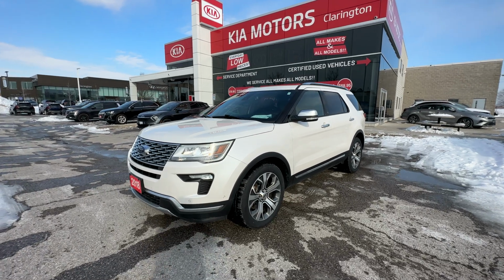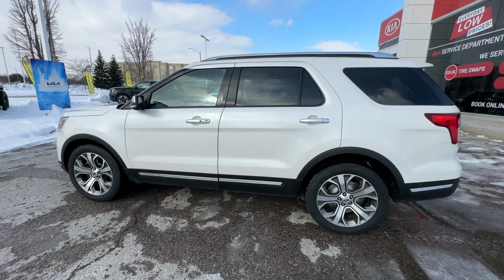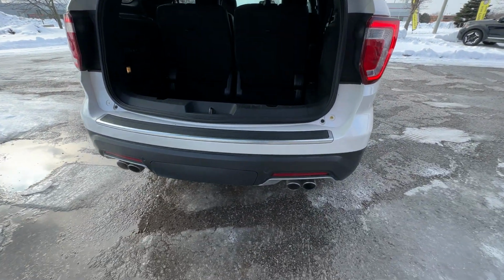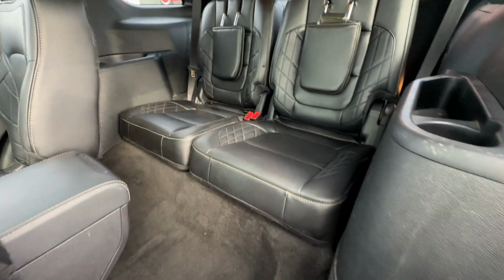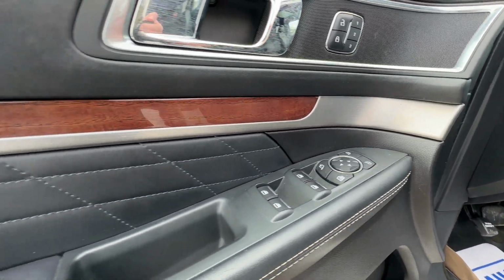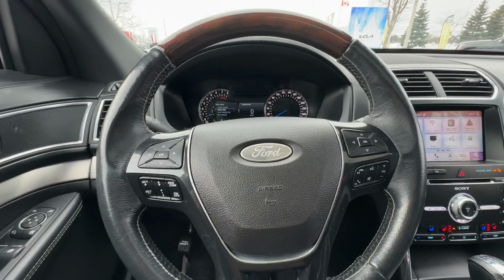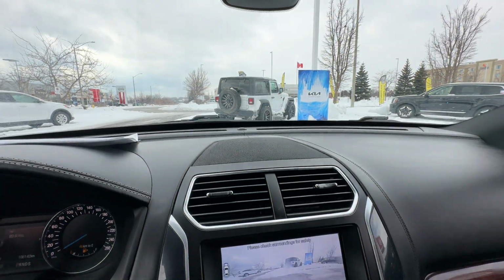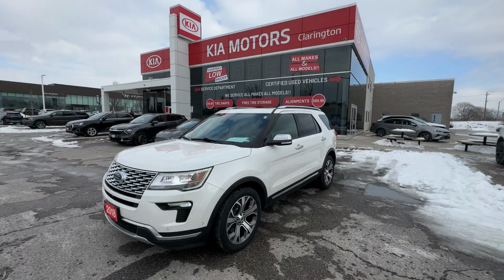2018 Ford Explorer | PLATINUM 4WD | Tour at Clarington Kia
Welcome the an incredible find! This is a 2018 Ford Explorer Limited that is absolutely JAMMED with features.  It has Advanced Safety Features including Forward Emergency Braking. It has comfort features including heated and cooled front leather seats, heated 2nd row captain's chairs, Apple CarPlay & Android Auto, Power Adjustable Seats, Steering Wheel and pedals.  There's too much to list... watch this video and enjoy!

You can purchase this vehicle and any other pre-owned vehicle in-stock or by visiting us in person in the heart of Durham in Bowmanville.  Just a short drive from Toronto and the GTA.

Your experience, your way at Clarington Kia.